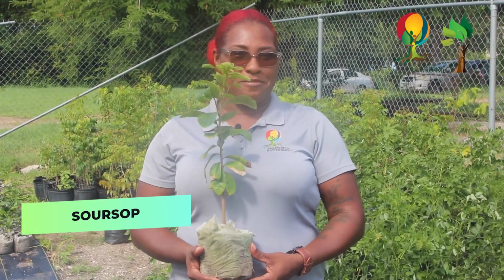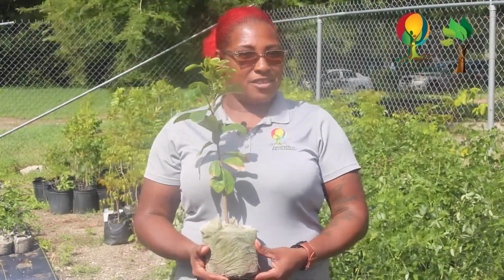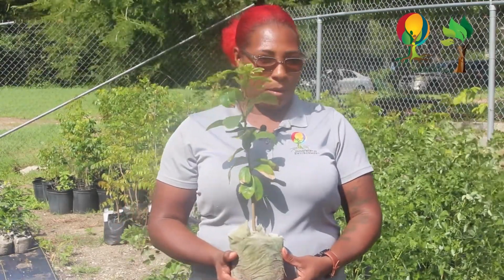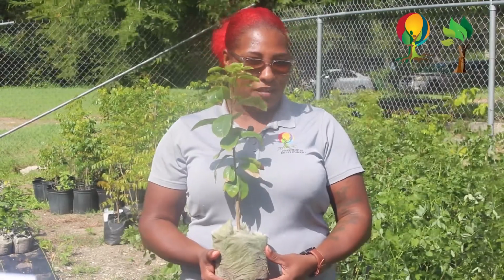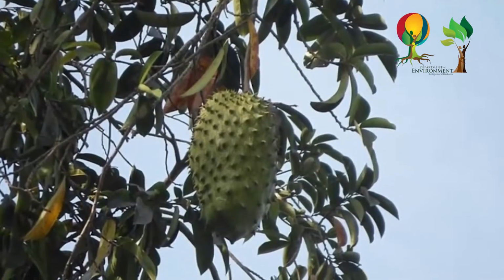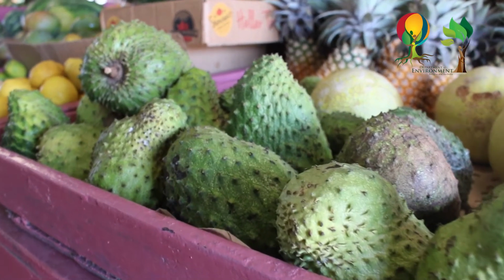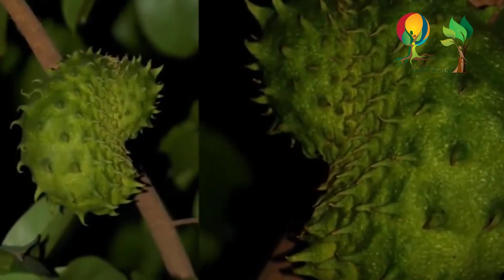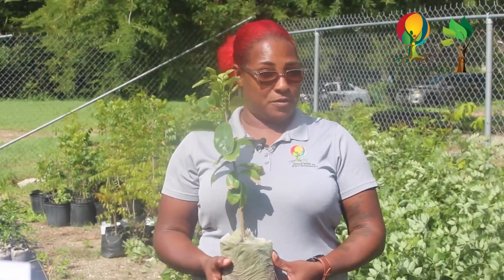Tree of the Day: Soursop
This ArbourMonth 2021, know your trees! Today's treeoftheday is Soursop, presented to you by Ms. Sonika Regis of the Department of Environment's Levy Office.